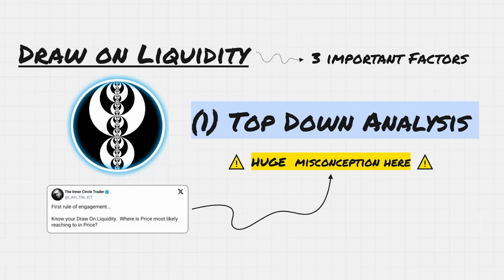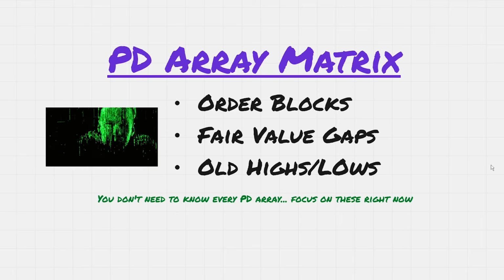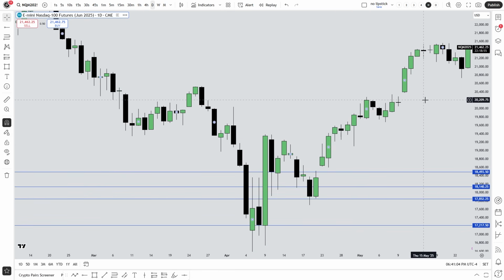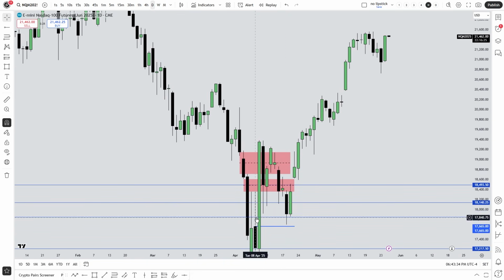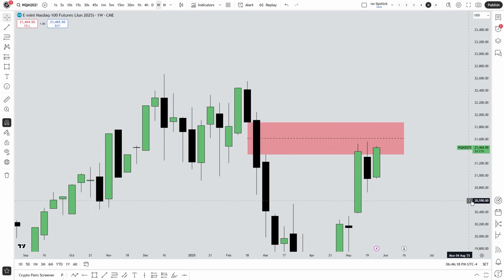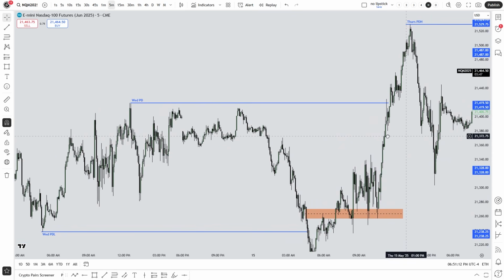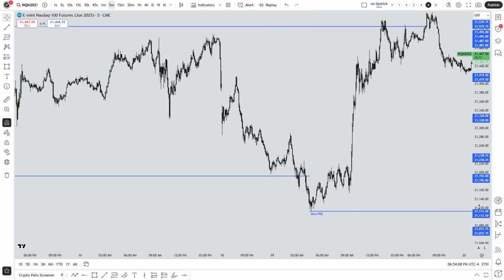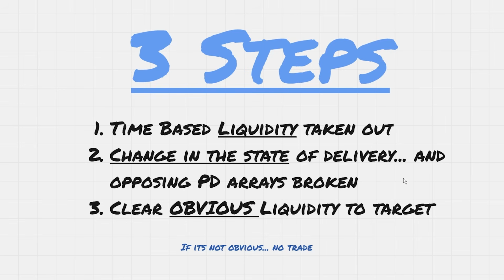The Only Draw On Liquidity Video You Need